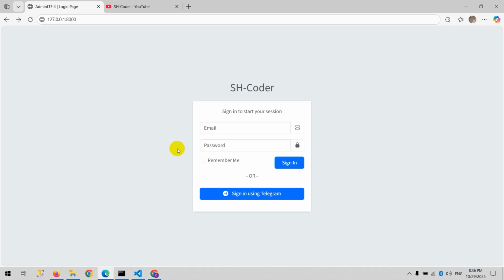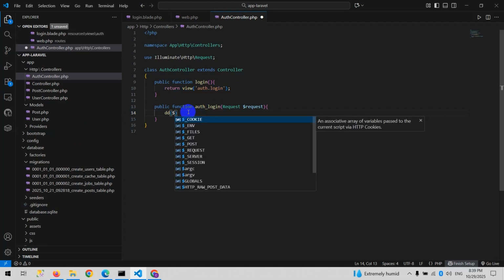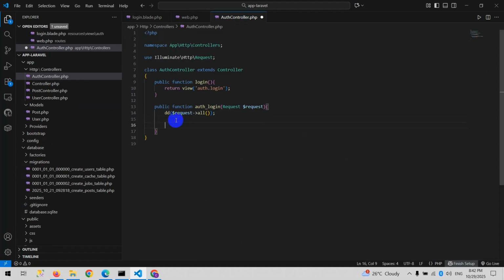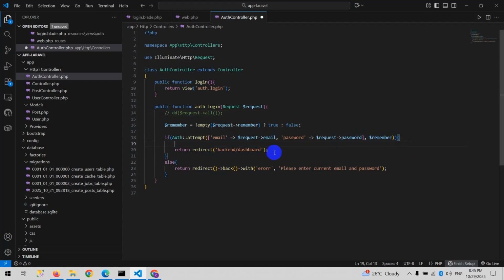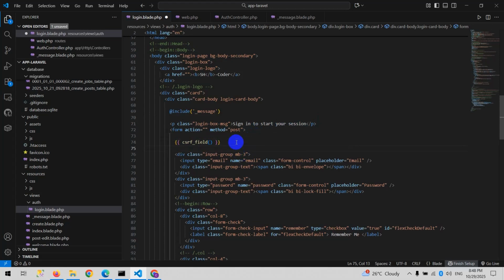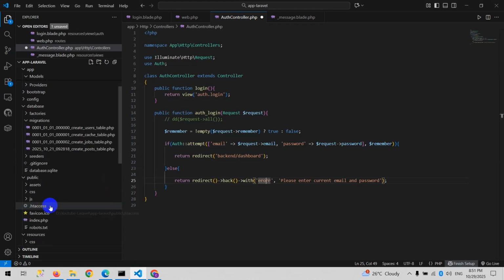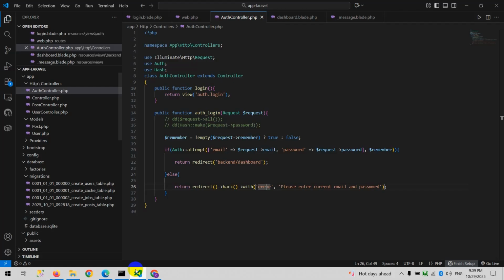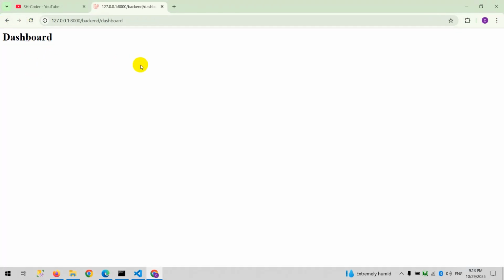How to Implement Login Function to Dashboard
- Update form input name
- add csrf token
- add message alert [success, fail]
- create controller
- create web route
- create function for login